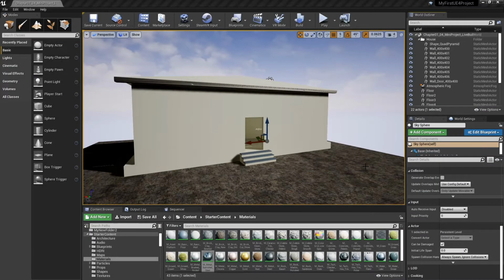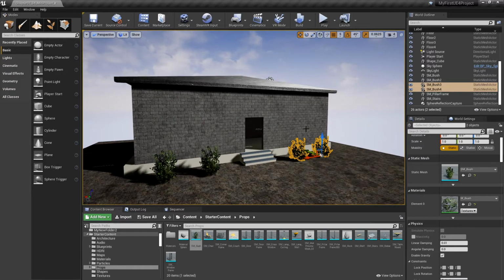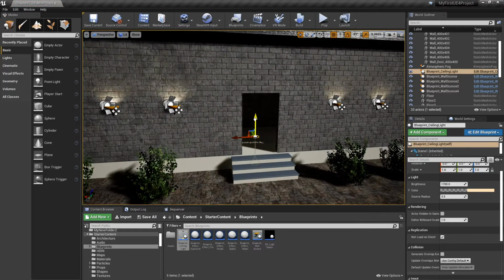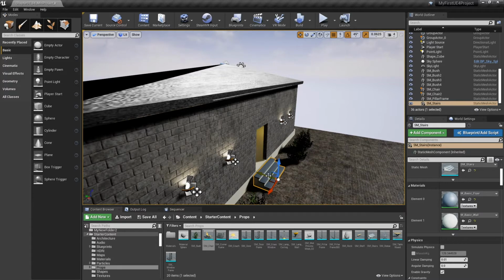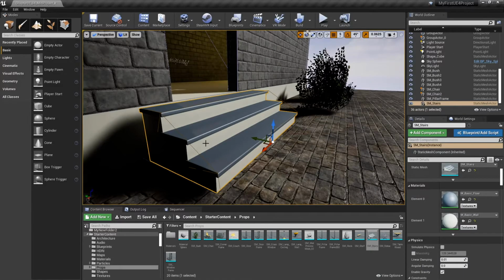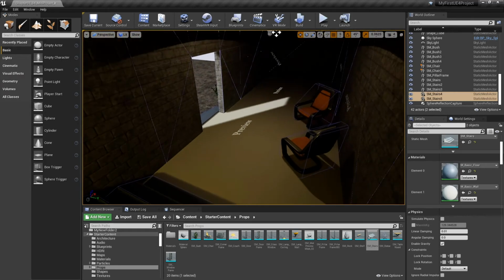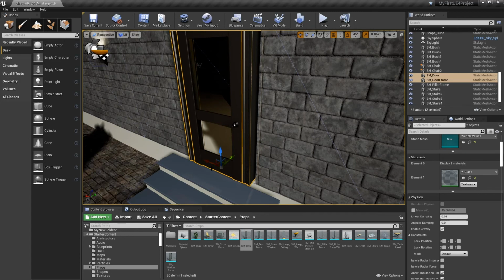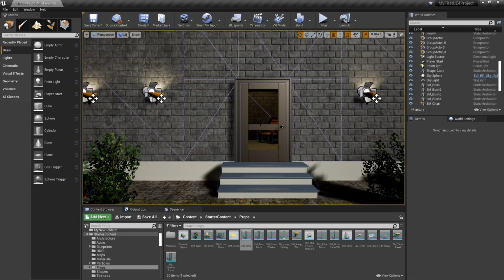01 Unit V6 - Project 1 Part 2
01 Unit V6 - Project 1 Part 2